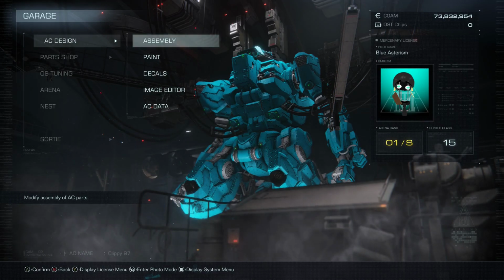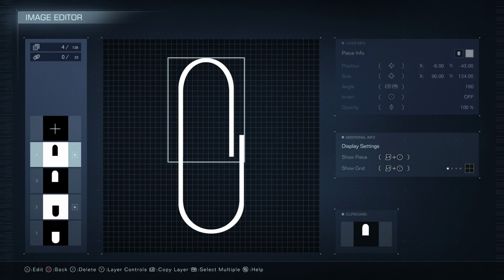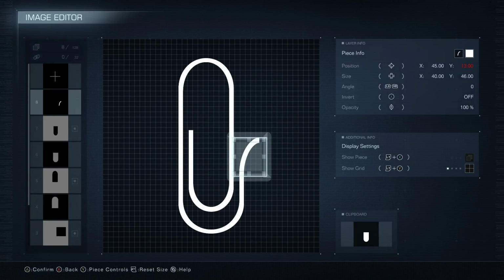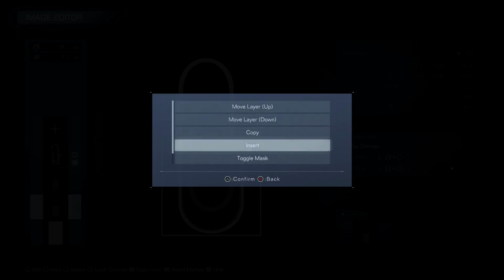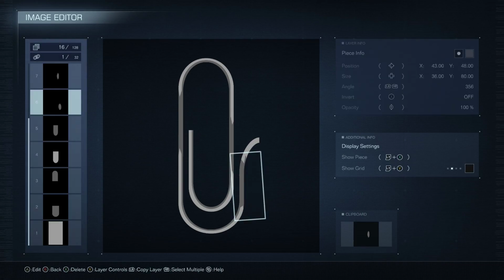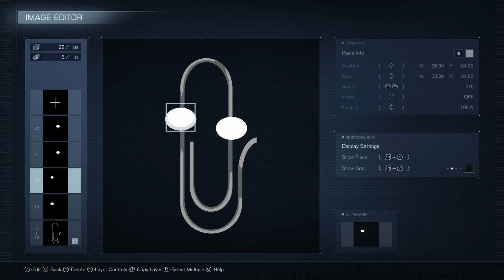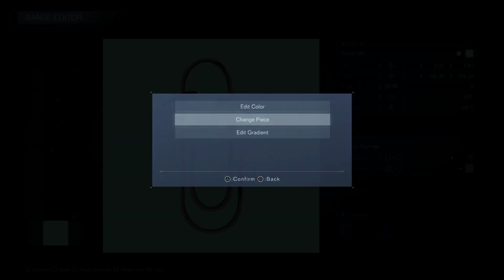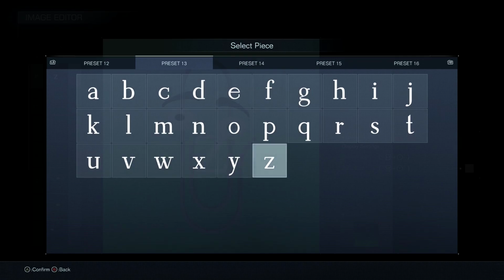Using The Armored Core 6 Image Editor By Example (Let's Learn By Making Clippy!)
In this video I explain using the main and more important features of the Image Editor in Armored Core 6: Fires of Rubicon. To help inspire a more natural usage, I've decided a process of an actual example may offer better benefits. But overall this should give a great idea of what the process may look like and the steps to achieve a desired form. Clippy being a long fun classic many know seems like a fun choice, and his design is half geometric and still some little detail to display less clean awkwardness. His simplicity makes him an ideal explanation candidate. In the future I may try some form of similar concept that's a little more intermediate with forms or use of coloration or pattern.

There is one particular feature I can think of that wasn't demonstrated here and that would be the Show Piece one as suggested by Show Grid. Show piece has very niche scenarios of value to do with viewing straight to the layer/object more vs the other layers above it. It's greater values will often be in determining a layer or object, but you can use it toward determining specific alignments of pieces above or below in relativity. I hope this explains most questions regarding how tools are used. If you have any questions, feel free to express them.

Please do not use the contents of this nor any of my other videos with AI Training/Testing/Video Making. I make my content to spread original discussion I think matters and should not be distributed in other means than socially, or less plagiarist in nature. I would not be offended if someone wants to express more cinematic or in their own voice with proper crediting, but again please do not make AI amalgamations after my hard work and ethical research. It's important to me that this is done with passion from the heart to both spread information, but also make it your own more truly.